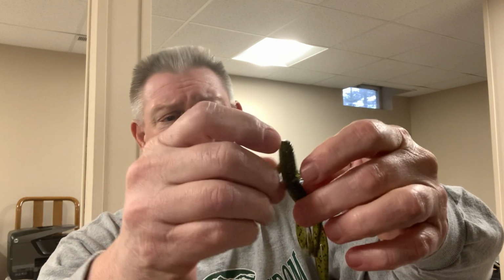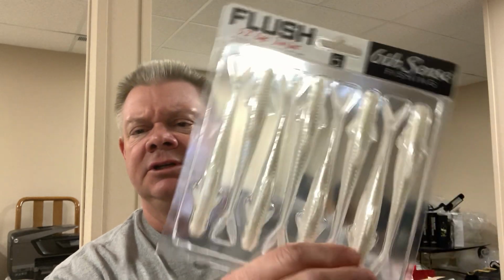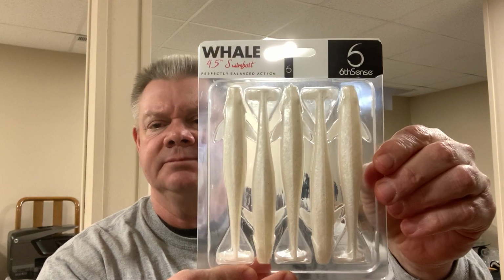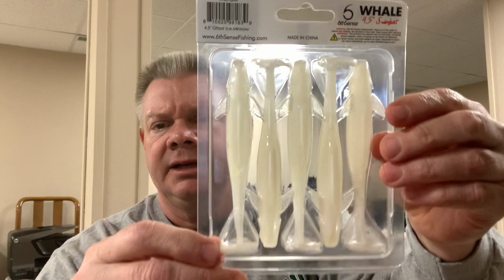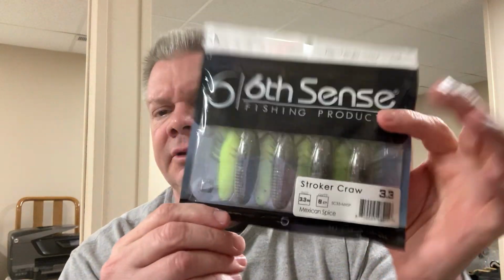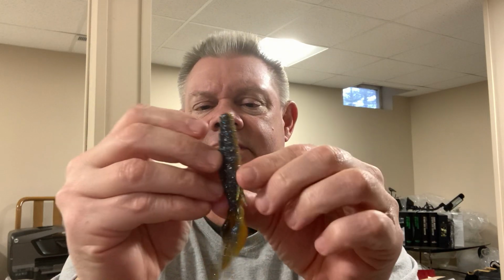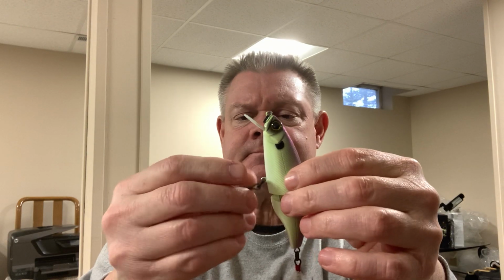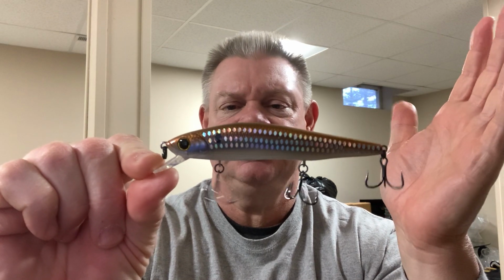Northeast Bass Fishing - 6th Sense Fishing Christmas Order!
Discussing bass fishing in the northeast, fishing NJ, NY, CT, and Vermont. Also looking at the local tournament scene and sharing tips and techniques for the area.